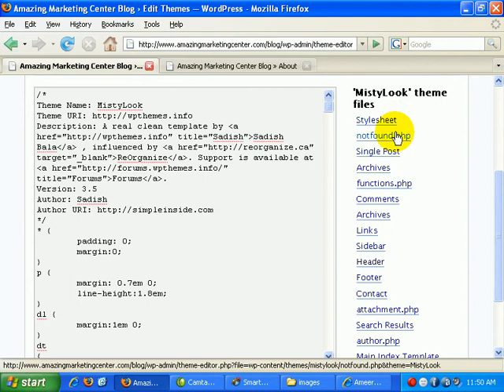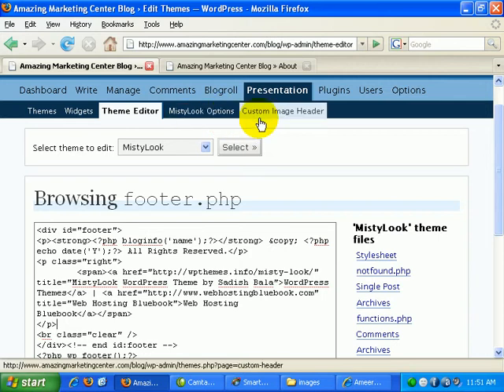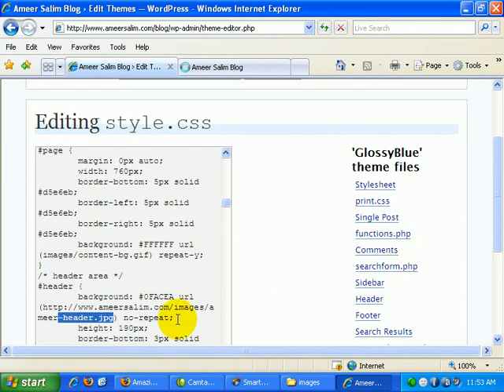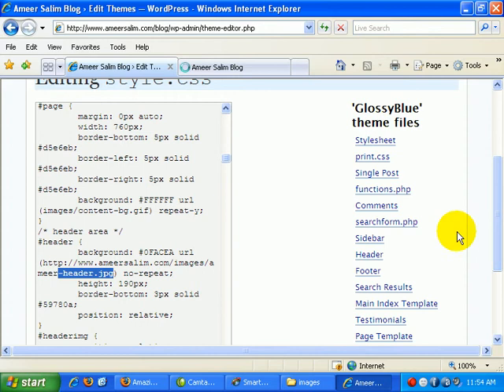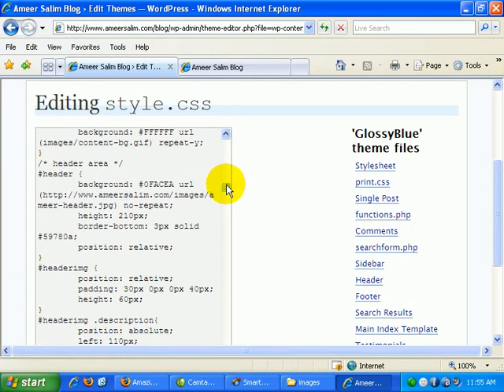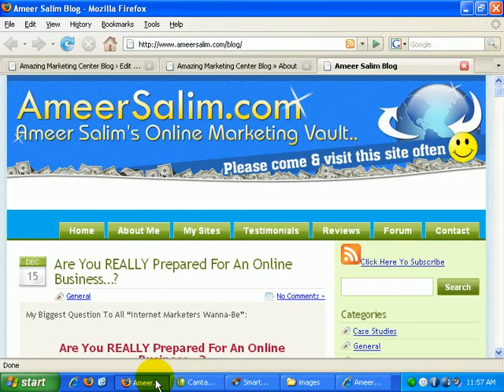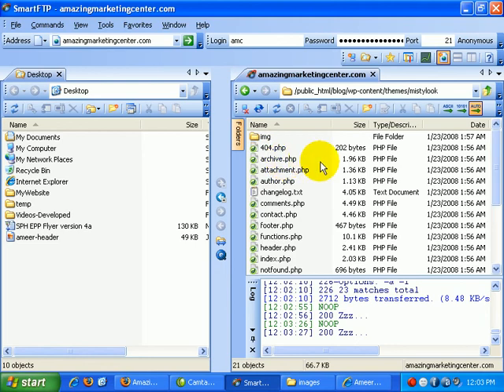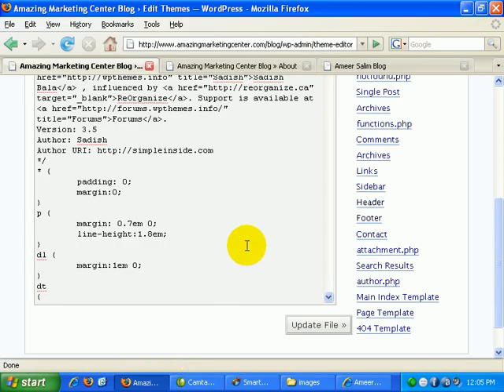WP - 06 theme editor